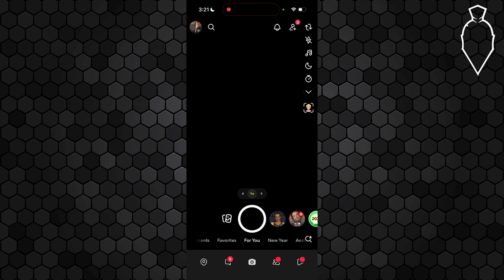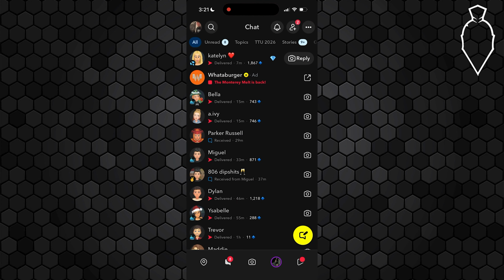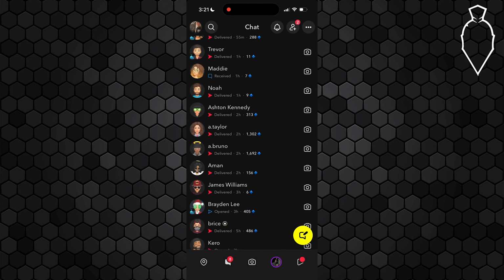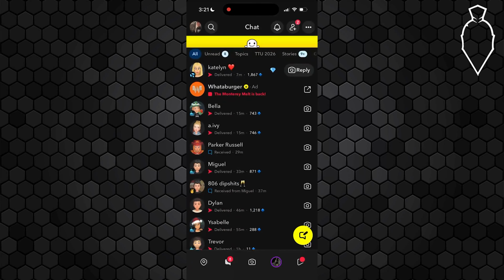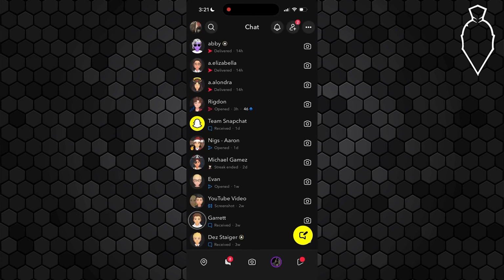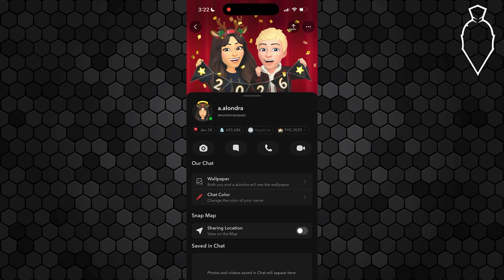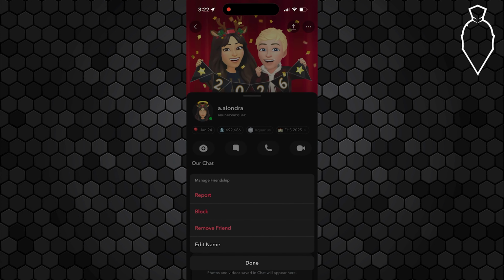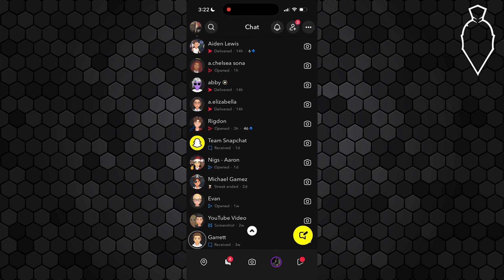How To Block Someone On Snapchat - Full Guide